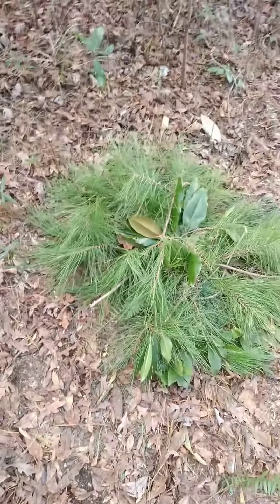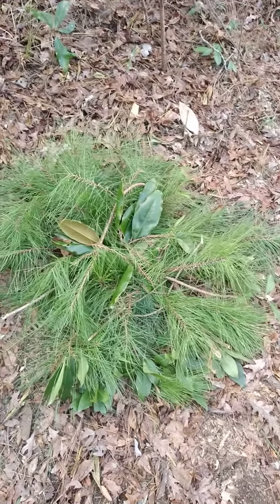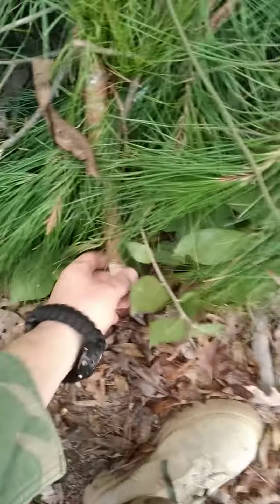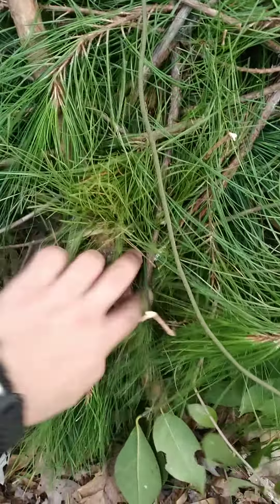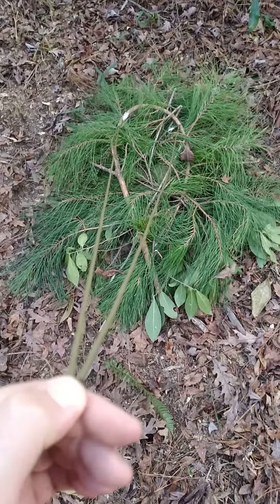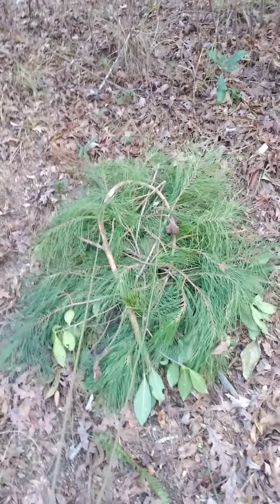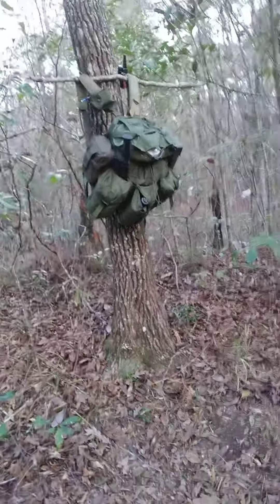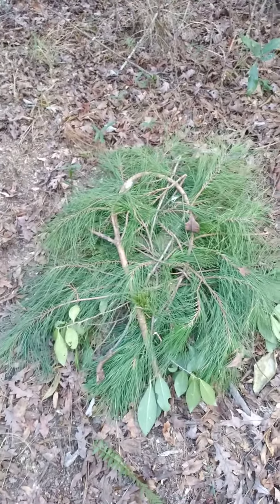Hidden in plain sight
Bugout